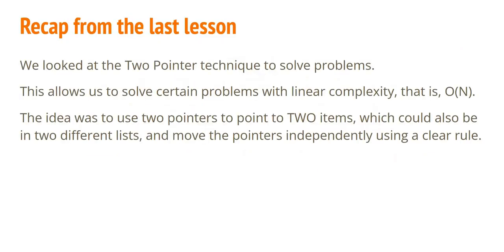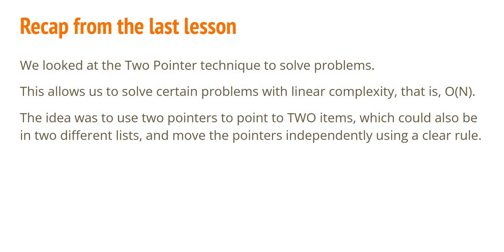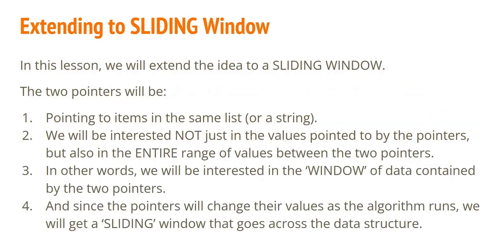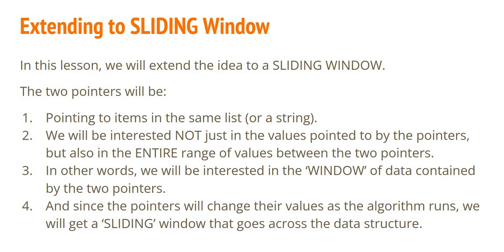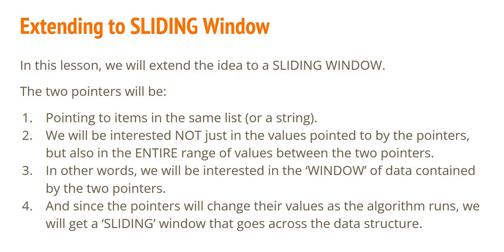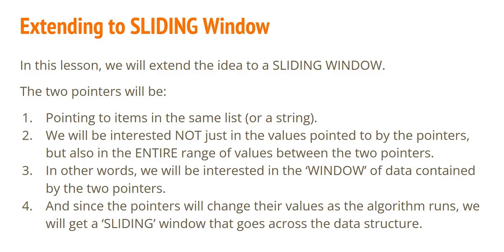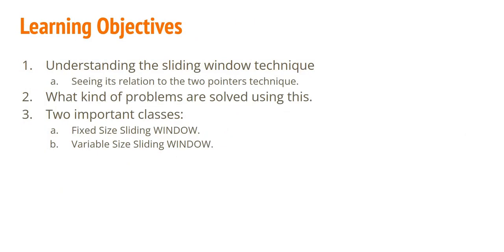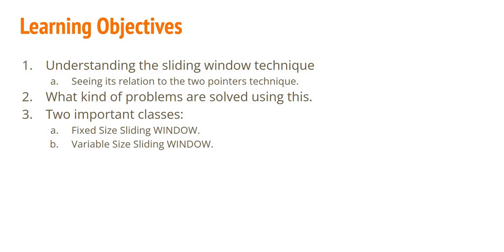1. Sliding Window: Introduction and Learning Goals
In this lesson, introduce the SLIDING WINDOW algorithms. The idea is to use two pointers and slide a WINDOW formed by these two pointers ACROSS a data structure to solve problmes efficiently. We will look at the typical problems solved using Sliding Window methods and also study the code in detail in the subsequent videos.